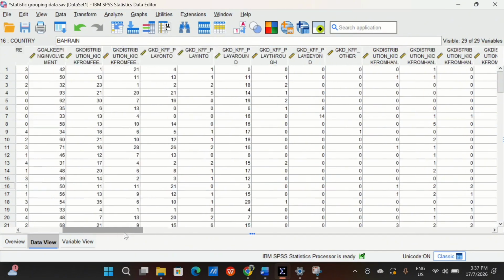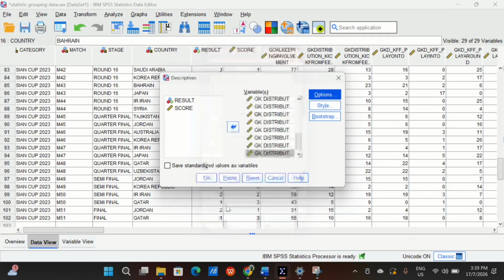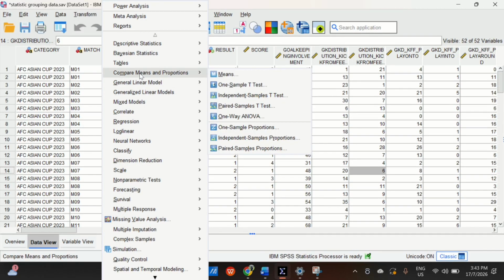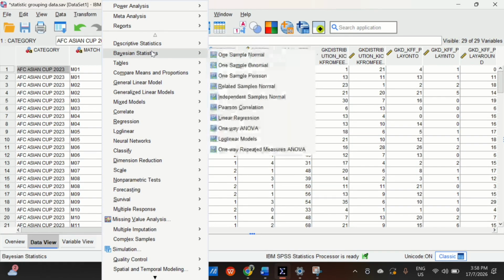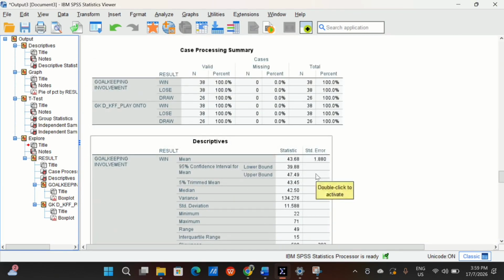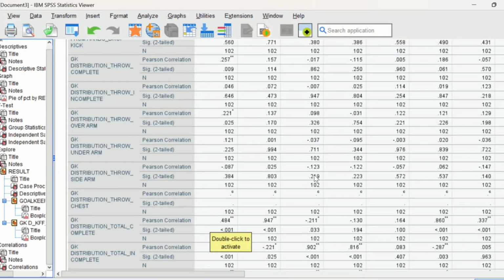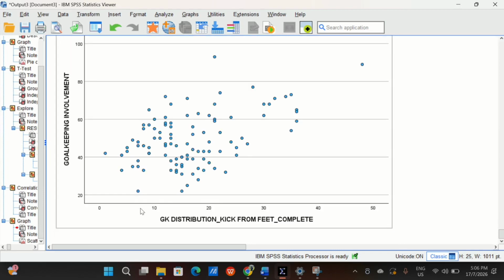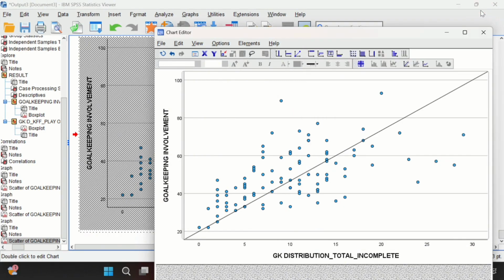SPS 666 STATISTICS IN BEHAVIOURAL SCIENCES AND SPORT, GROUP ASSINGMENT (SPSS ANALYSIS)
MUHAMMAD DANIAL HAKIM BIN ZAINUL ASRI (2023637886)
HUDA AQILAH BINTI HALIMI (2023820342)
NUR RISTINA THAQIFAH BINTI AZIYA (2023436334)
AHMAD AFIF BIN HILMEE (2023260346)